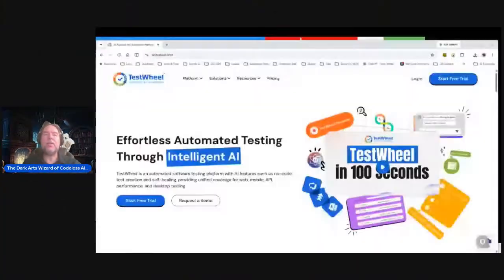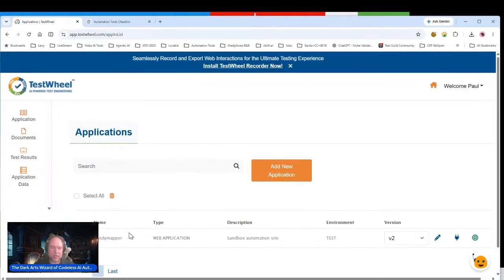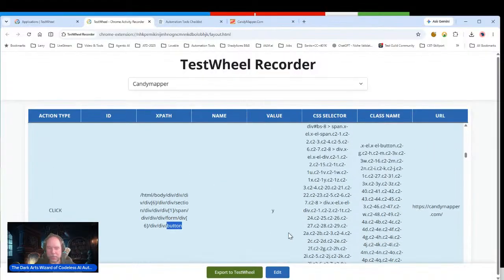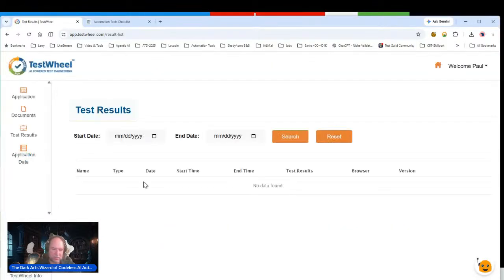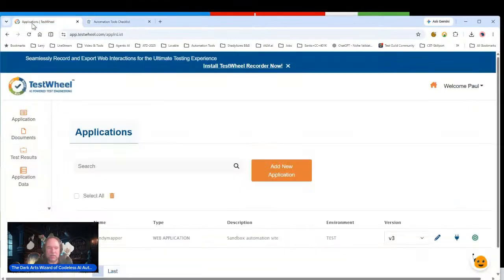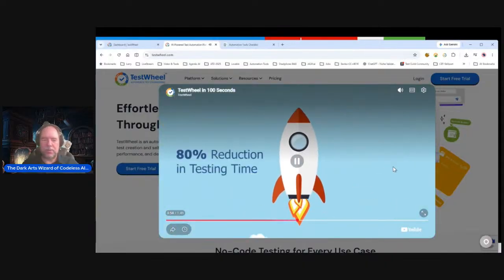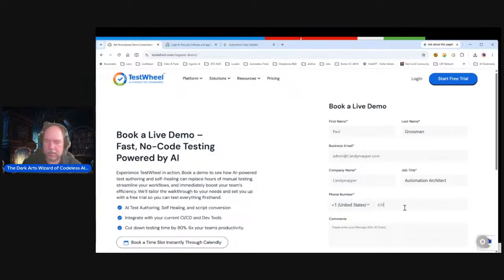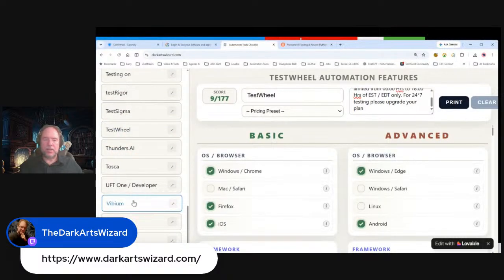TestWheel Takes the Candymapper Challenge - Part 1 of 2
We explore the CandyMapper website with TestWheel